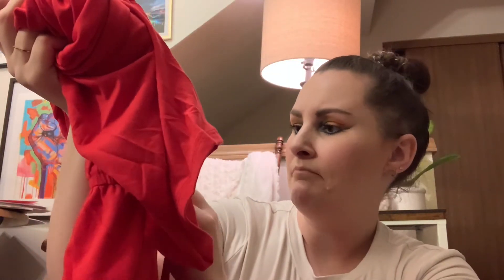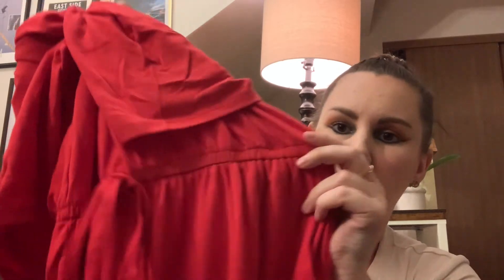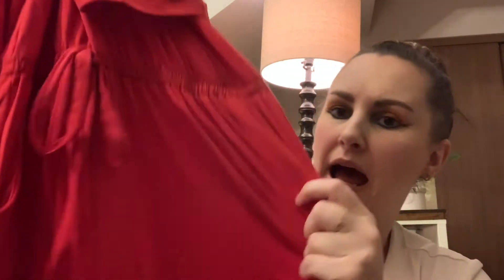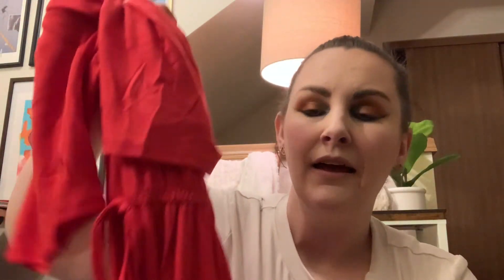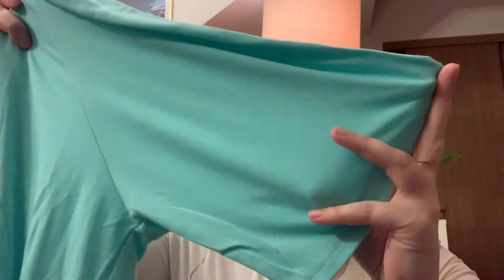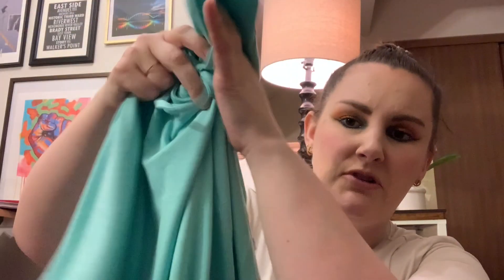My Favorite Boutiques! Fashion Ten & Trends! - Clothing Haul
Hey Y'all!

I'm back, I'm back! I've got a haul from one of my favorite boutiques with the BEST deals y'all! THE BEST!

What boutiques do you shop at?

Get their app y'all!

XO.Danielle